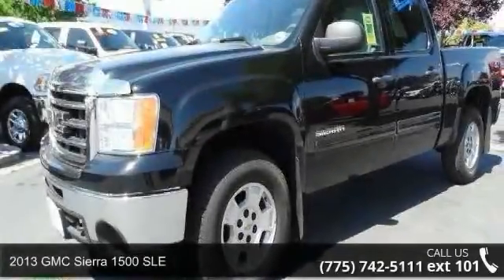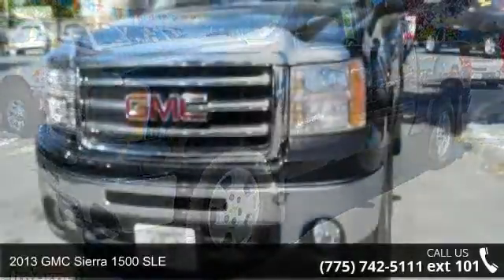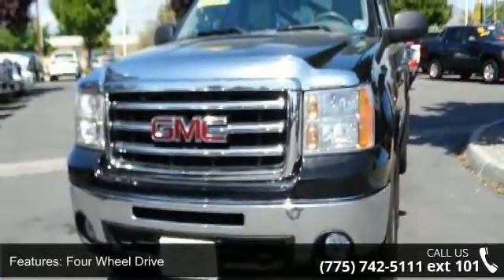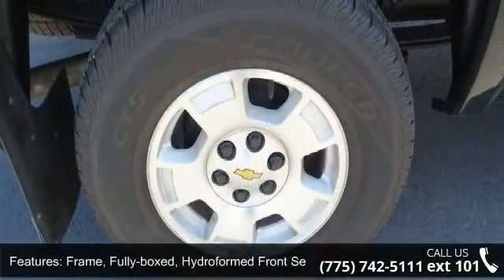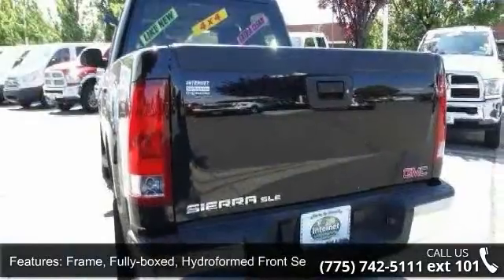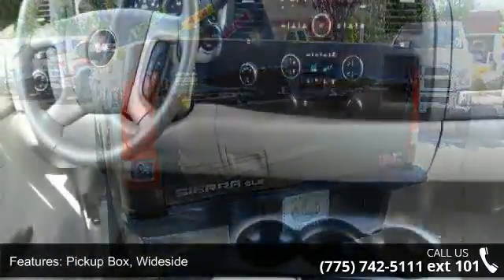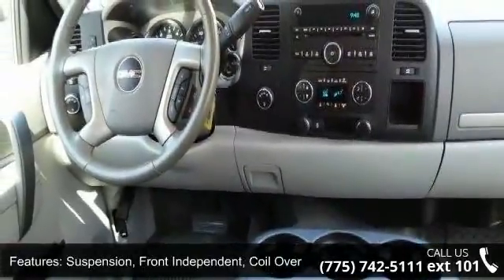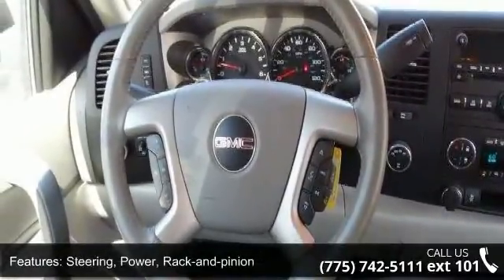2013 GMC Sierra 1500 SLE - Internet Auto Reno - Reno, NV ...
2 year complimentary maintenance with purchase on vehicle contact dealer for details  * 4 oil changes, 4 tire rotations, fluid top off and inspection. Some exclusions my apply see dealer for details * Sales price includes either a $3000 discount or a $3000 trade in allowance. Neither the $3000 discount not the $3000 trade in allowance may be combined with any other offer. Sales price excludes taxes, title, license fees, and $389 dealer doc fee.